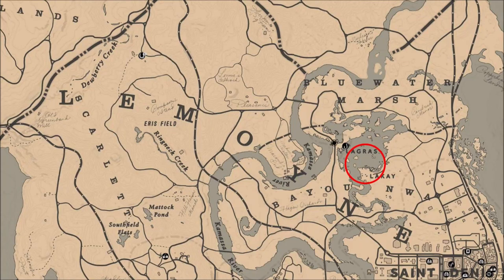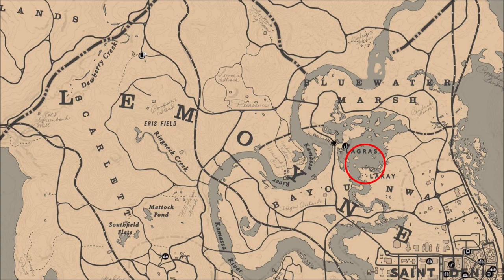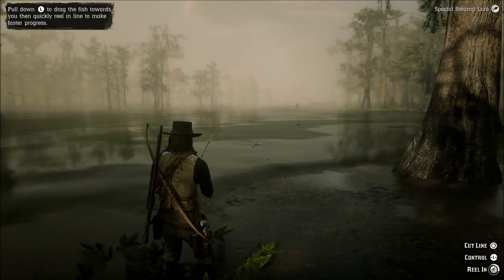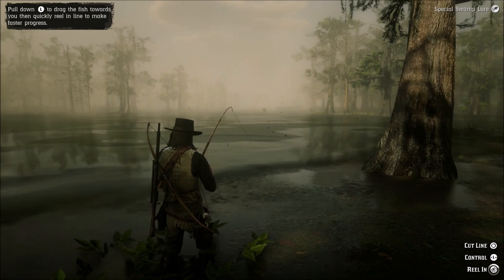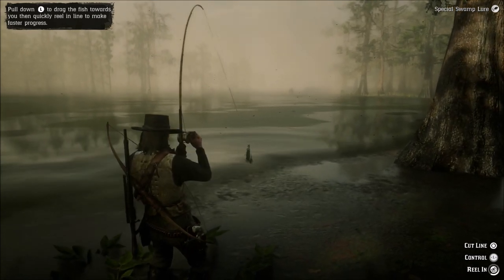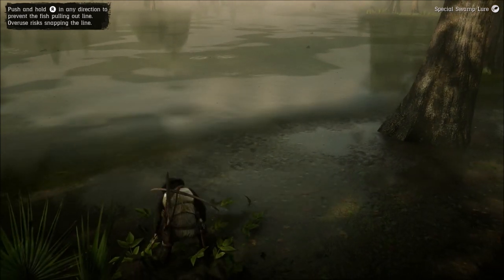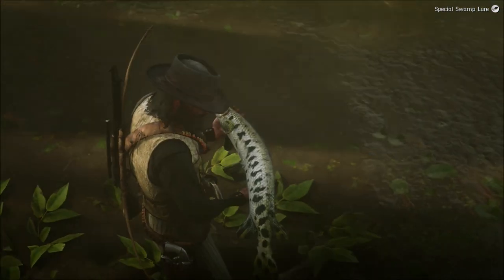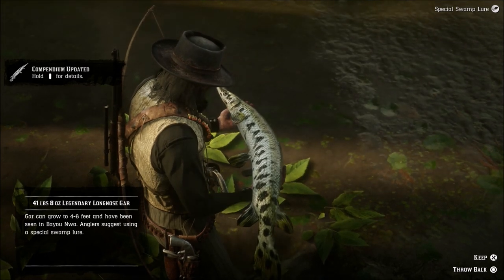Legendary Longnose Gar Location Red Dead Redemption 2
In today's video I will show you the location for the legendary longnose gar in red dead redemption 2.